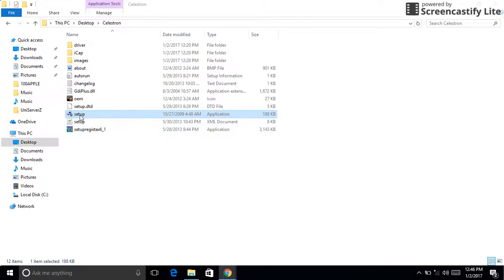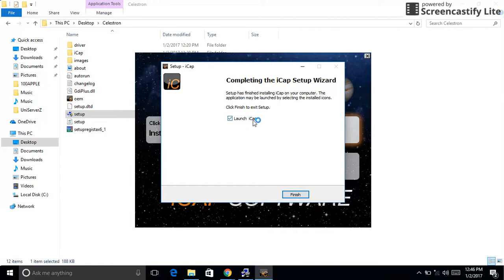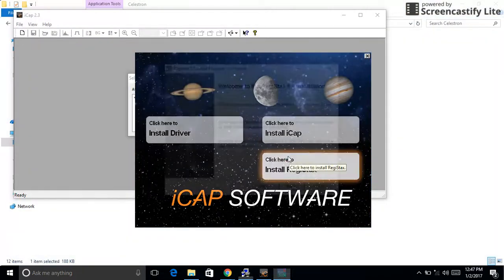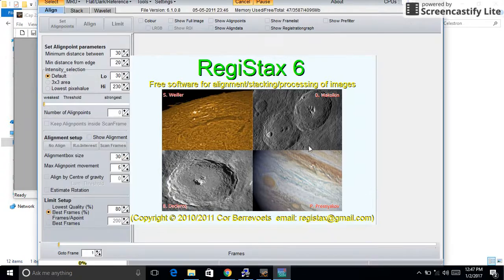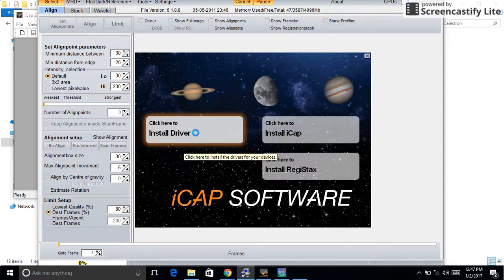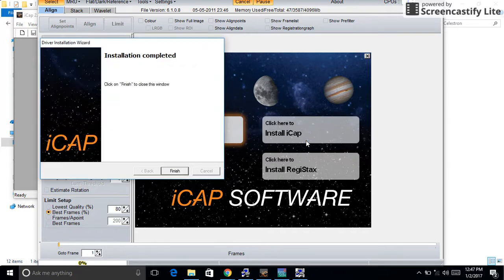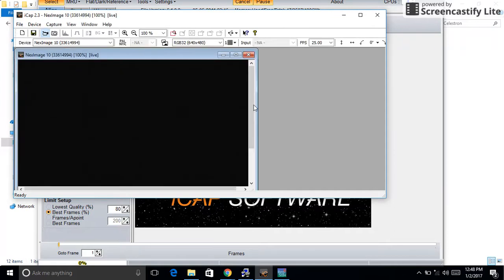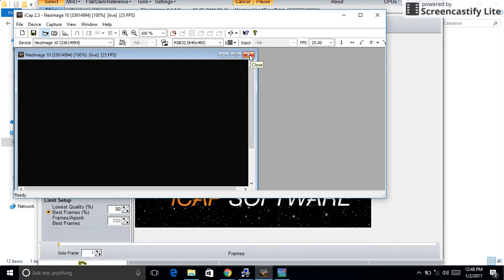Celestron Neximage 10 Windows PC Installation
This is a short video showing you how to install the software included for the Celestron image 10